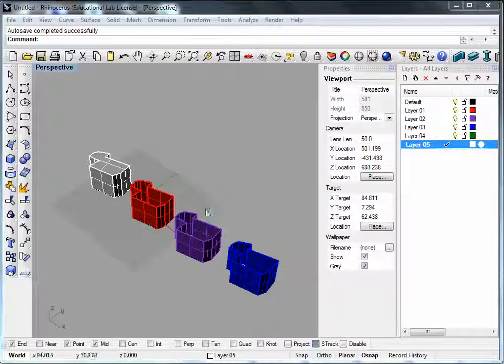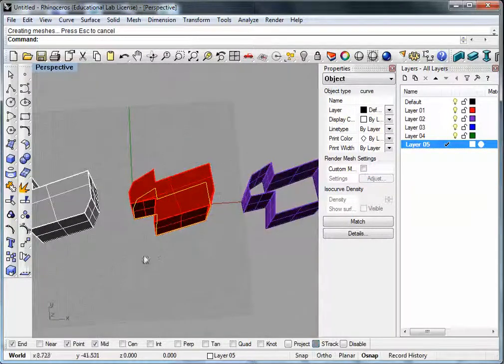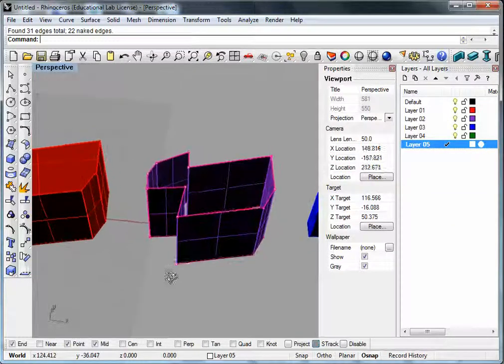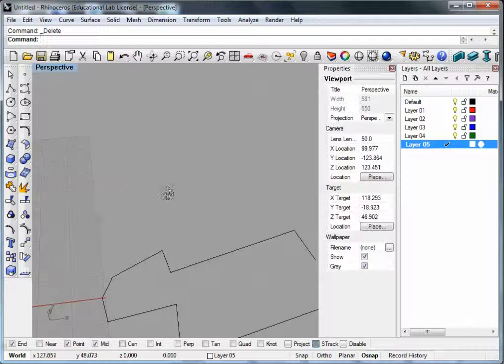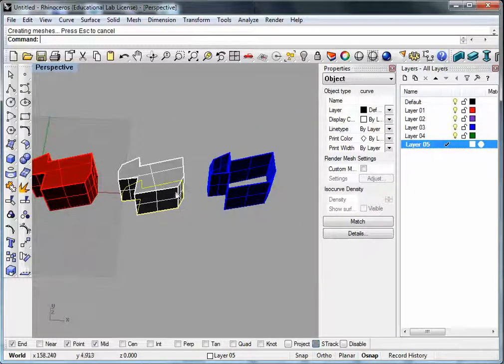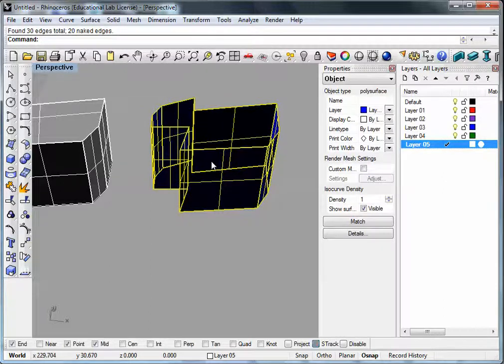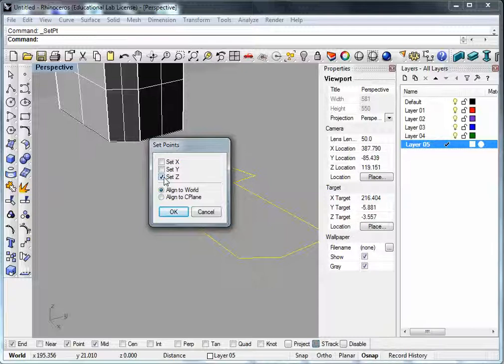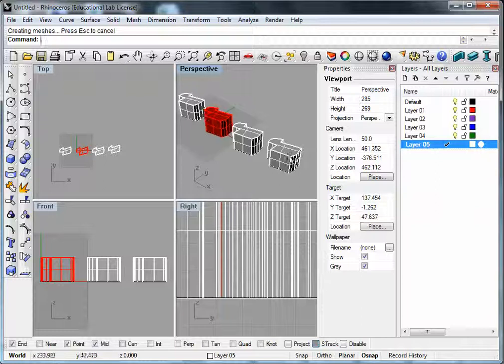Fix for UnCapped solids in Rhino